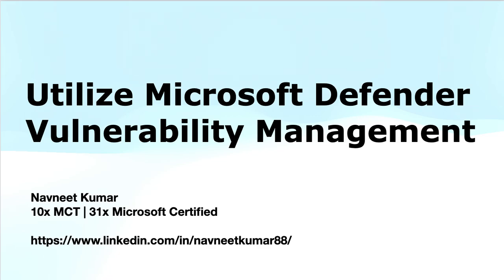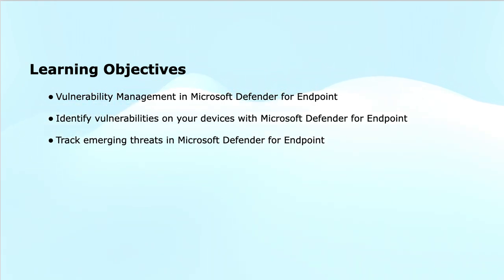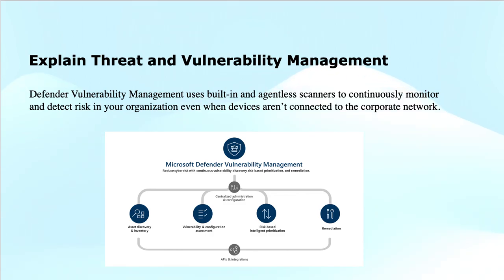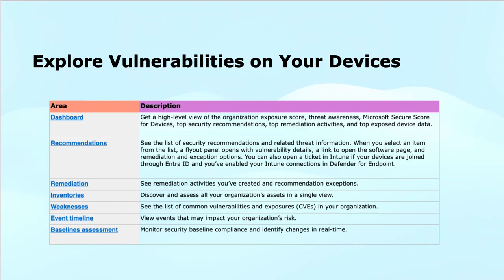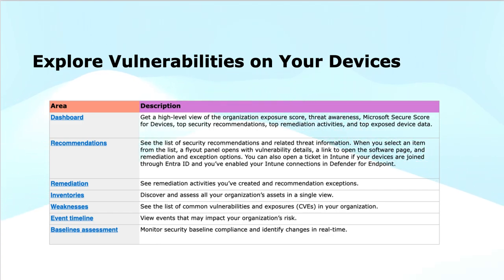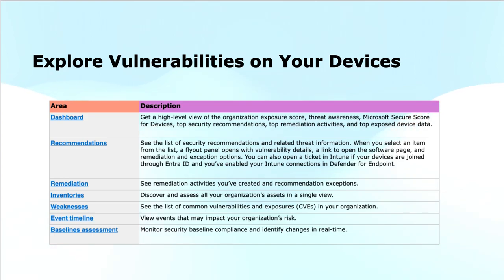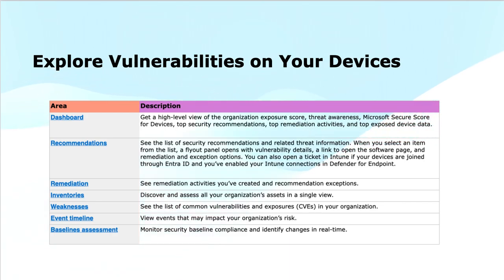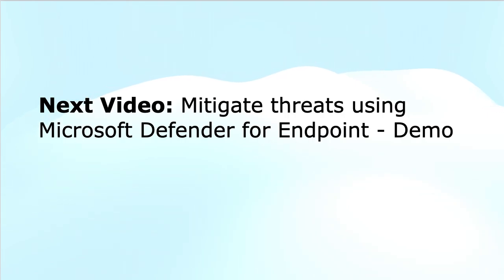SC-200: Utilize Microsoft Defender Vulnerability Management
SC-200: Utilize Microsoft Defender Vulnerability Management | Microsoft Security Certification Guide

In this video, we explore how to utilize Microsoft Defender Vulnerability Management as part of the SC-200 certification. As a Microsoft Security Operations Analyst, managing vulnerabilities is a critical component of maintaining a secure environment. We’ll guide you through the process of identifying, assessing, and managing vulnerabilities across your organization's endpoints using Microsoft Defender's powerful vulnerability management tools.

We cover:
How to utilize Microsoft Defender for identifying vulnerabilities
Configuring vulnerability assessments for endpoints
Prioritizing vulnerabilities based on risk and impact
Managing and remediating vulnerabilities in your environment

Topics Covered:
Introduction to Microsoft Defender Vulnerability Management
Identifying and Prioritizing Vulnerabilities
Remediation and Mitigation Strategies
Best Practices for Vulnerability Management

0:00 Module intro – Utilize Defender Vulnerability Management
0:17 Key topics – Overview of module objectives
0:53 What is TVM? – Threat & Vulnerability Management explained
1:16 How TVM works – Agentless scans & continuous assessment
1:48 TVM UI walkthrough begins – Navigation panes
2:08 Dashboard – Overview of security posture
2:30 Recommendations – Prioritized actions
2:52 Remediation – Track and apply fixes
3:10 Inventory – Software/device visibility
3:37 Weaknesses – Configuration flaws & outdated software
3:59 Event timeline – Track lifecycle of vulnerabilities
4:20 Baseline assessment – Compliance against best practices
5:00 Summary – Integrated vulnerability management approach
5:08 Remediation process – Submit and track fix requests
5:23 Module end – Transition to demo
5:35 Lab demo teaser – Onboarding, detection, mitigation walkthrough
6:03 Outro – Subscribe reminder

Ask ChatGPT